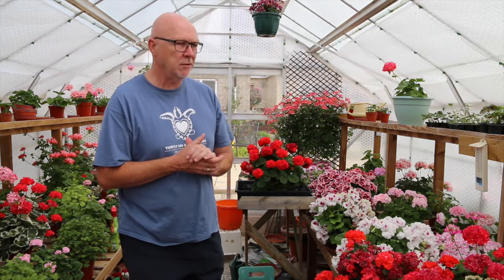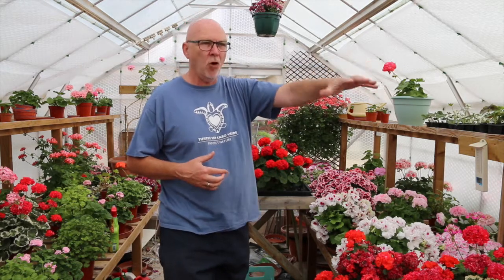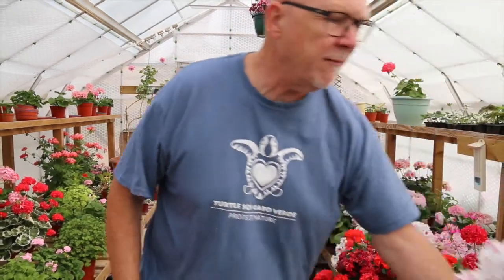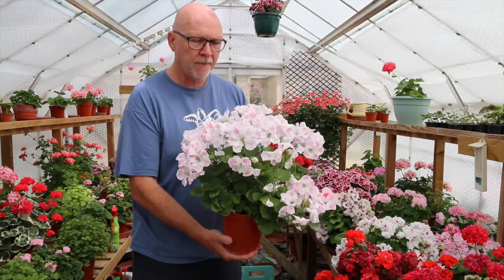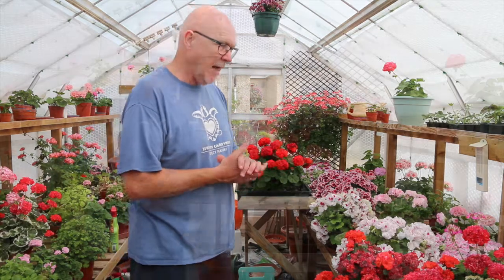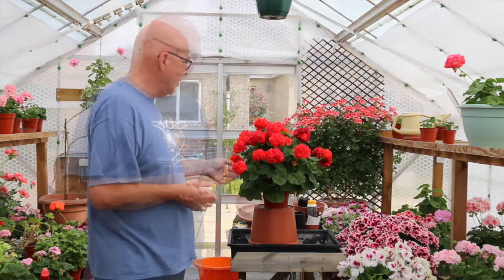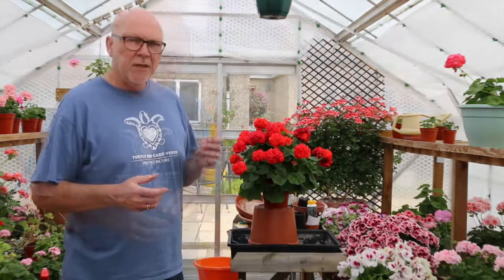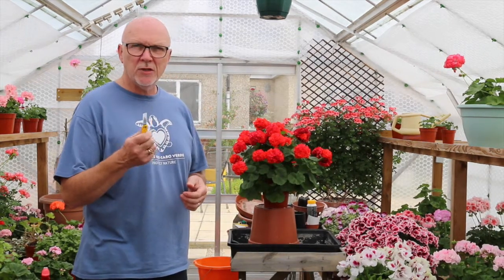PAGS Video Blog 15, Part 1. Early July 2015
PAGS Video Blog 15, Part 1 by David Taylor, Editor, PAGS News 01-07-15
Extreme Heat in the Greenhouse. Introduction to Zonal type cuttings